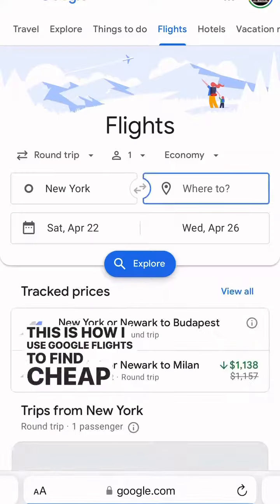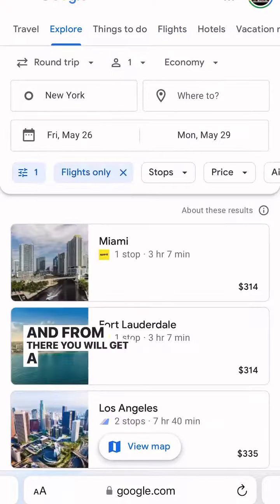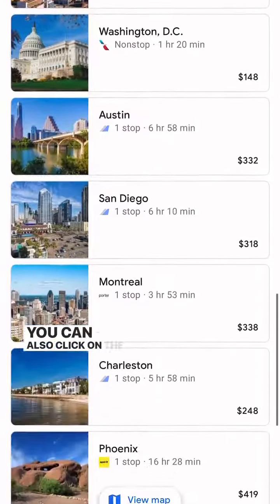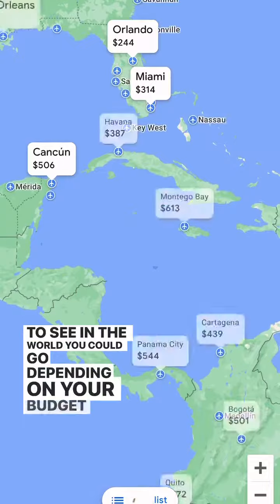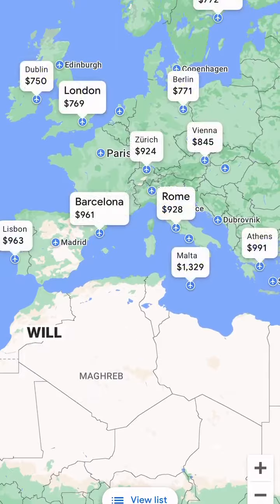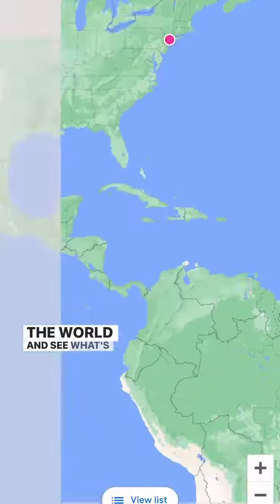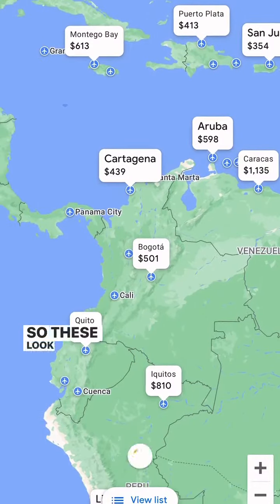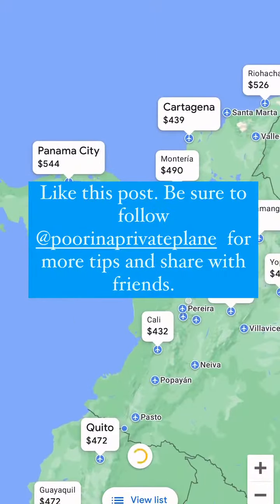How I Use Google flight to find last minute deals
Today we are doing something a little
different. I'm sharing with you how I use google flights to find last minute deals to anywhere in the world even on a
holiday weekend.